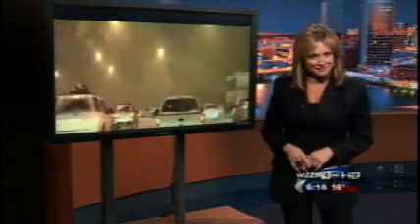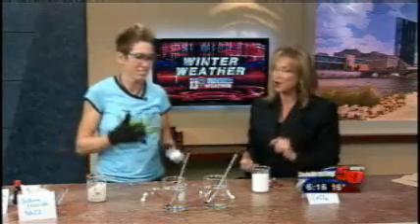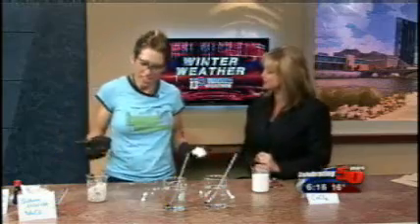Chemical Kim demonstrating Salt and Snow Melt!